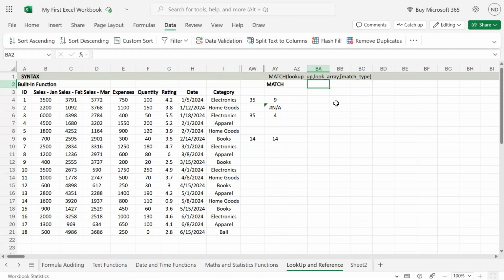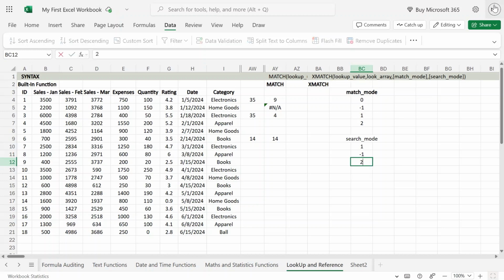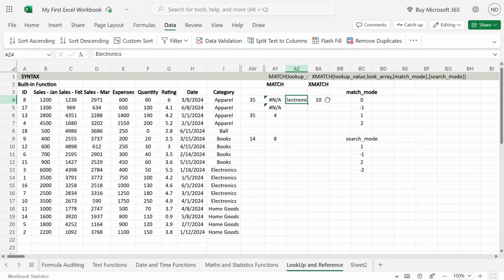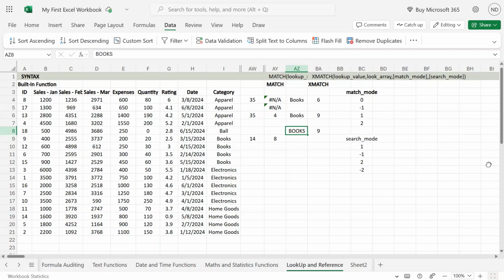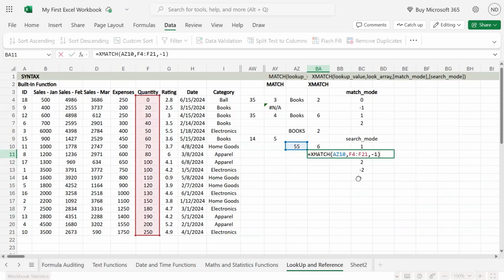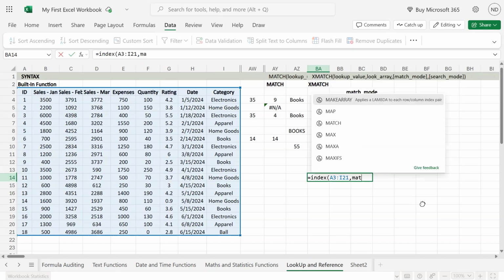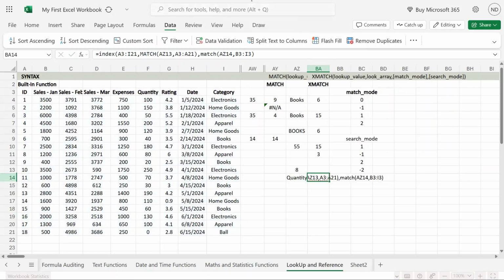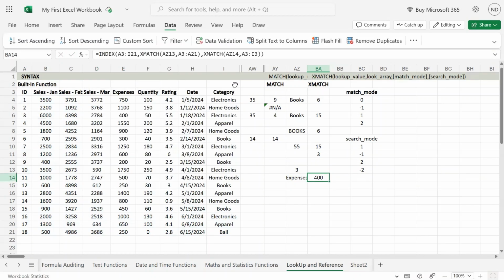EXCEL - Formulas and Functions - Lookup Array Reference - xmatch